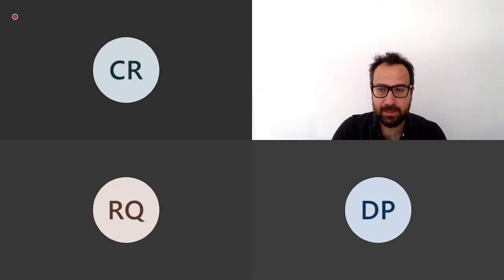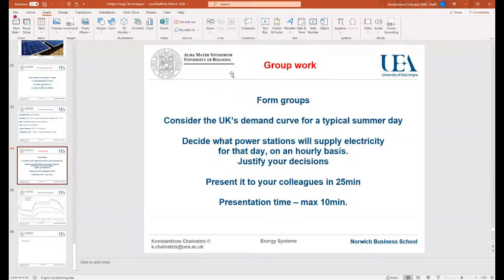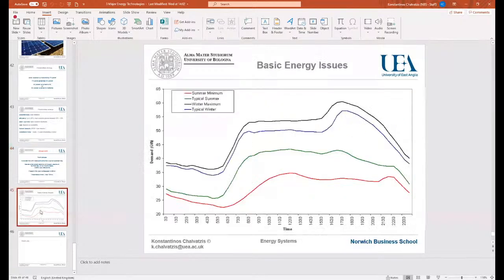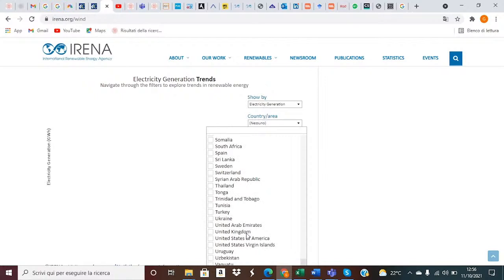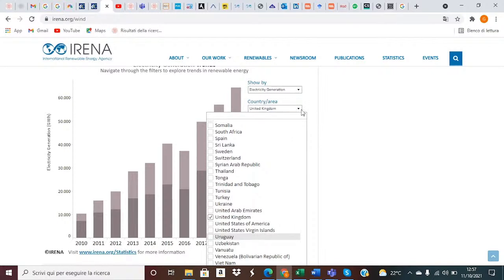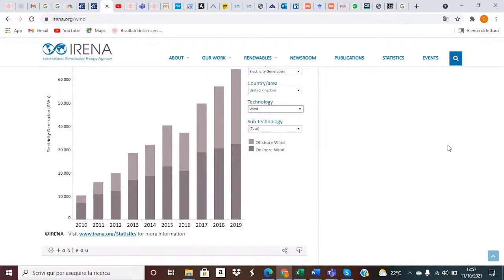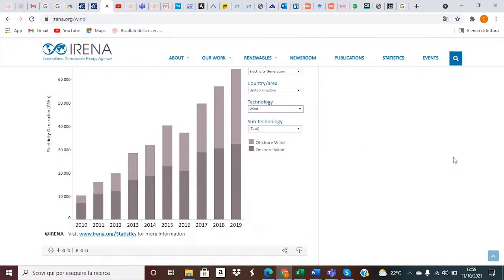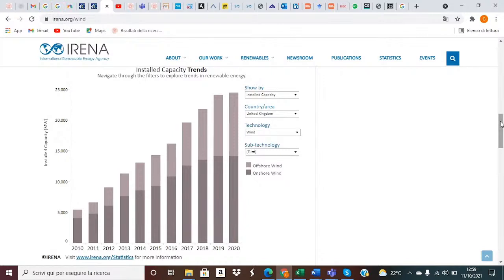Energy Decarbonisation & The Transition to Net Zero Lecture 07 Part 1 | RESD | UNIBO| 11-Oct-2021